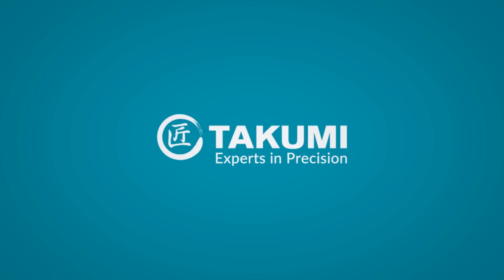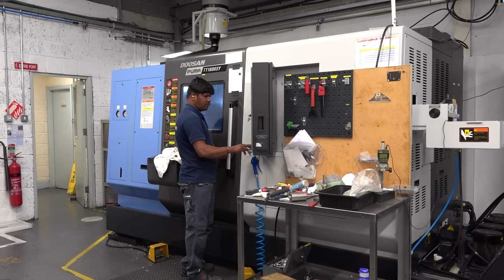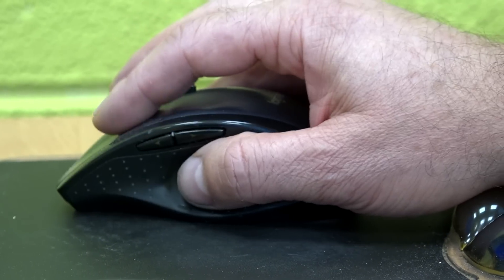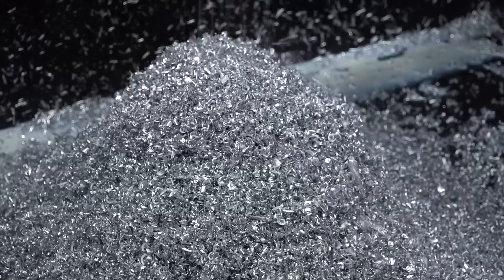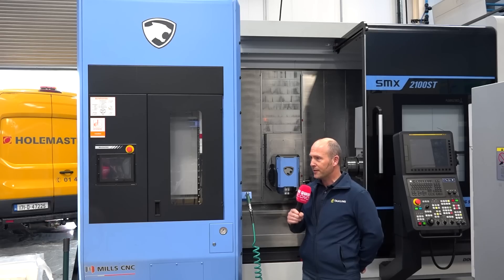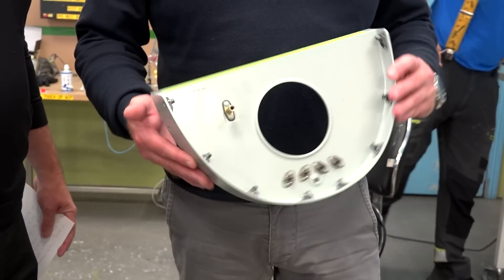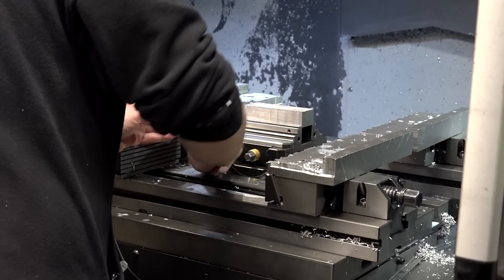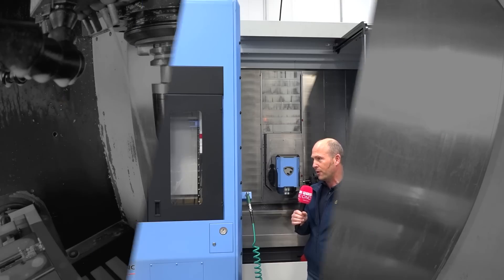How do you get the best out of a multi tasking machine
A precision manufacturer uses hyperMILL to help them produce and machine parts on all their machine tools including their latest acquisition, a multi-tasking machine. The software has the ability to create reliable programs on multi axis machines means programming time reduces massively and output increases no-end.

hyperMILL's ability to streamline programming processes, reduce idle time and create tool p